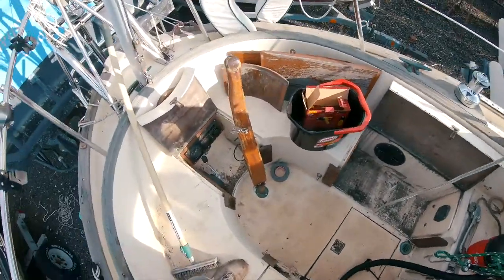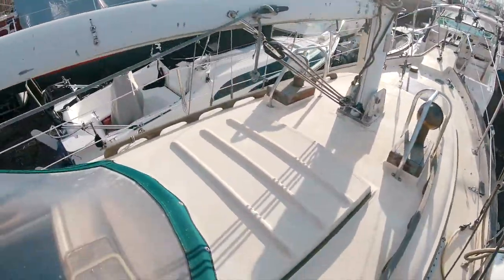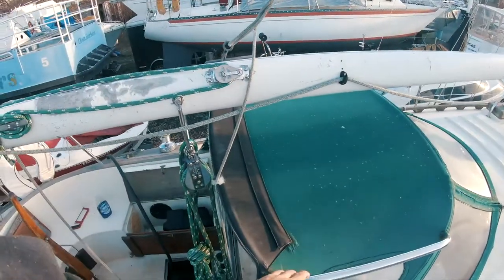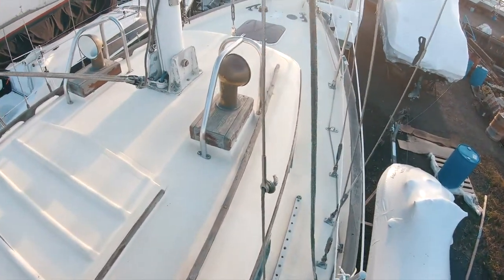Ep. 6: Reverie gets a bath - Refitting Reverie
I took advantage of an unseasonably warm day to give Reverie a nice exterior cleaning. It feels good to have the boat looking a bit nicer.

Reverie is a Southern Cross 28, hull #34

The Southern Cross 28, also called the Gillmer 28, is an American sailboat that was designed by Thomas C. Gillmer and first built in 1978.

"a diminutive sturdy cruiser that is capable of mighty bluewater passages"
   - David Liscio, Sailing Magazine